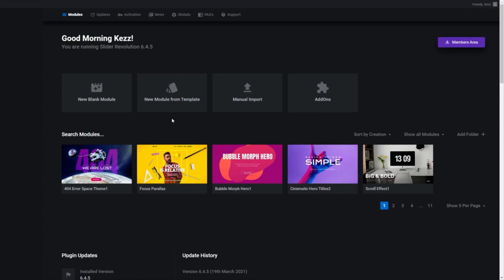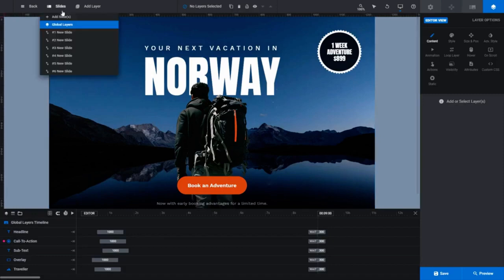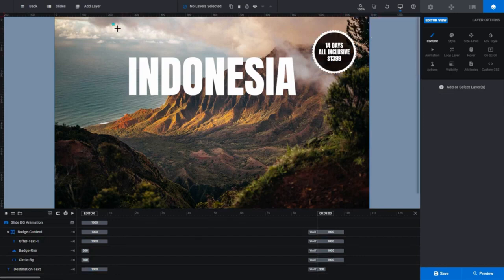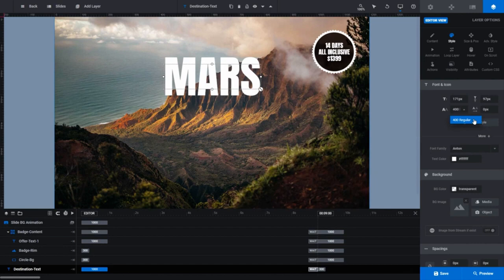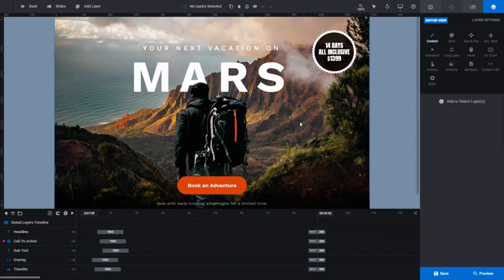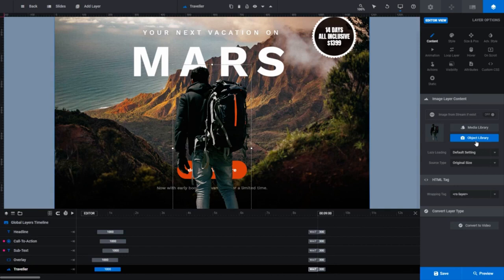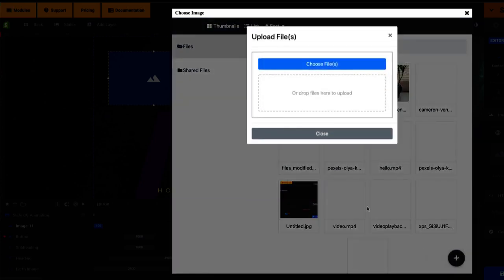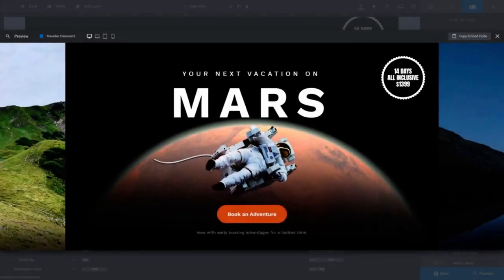Basic Editing Text Slide Image Background | Shopify Slider Revolution tutorial | ShopiDevs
In this tutorial, I will show you how to do basic editing text slide image background with Slider Revolution.

People also viewed this video for the following searches:
Basic Editing Text Slide Image Background, revolution slider Shopify, revolution slider for Shopify, how to configure slider revolution 6 at Shopify theme, Shopify slider revolution tutorials